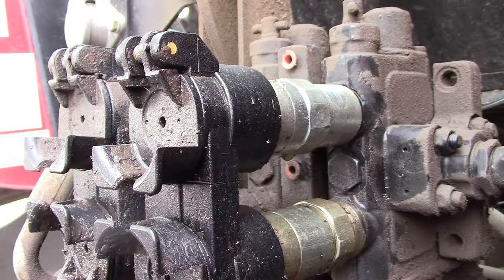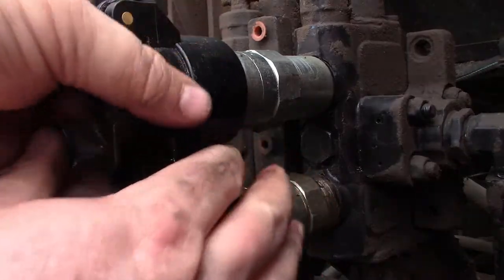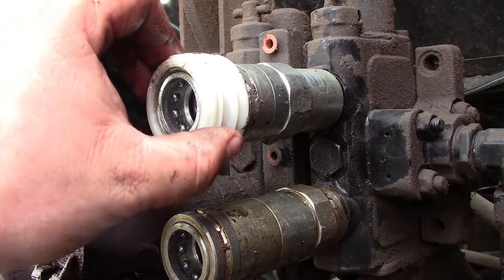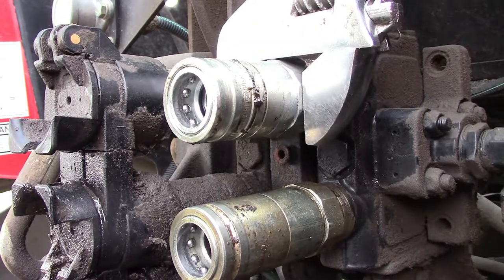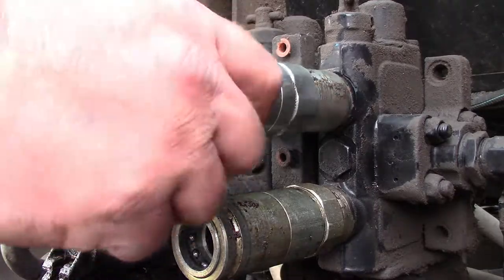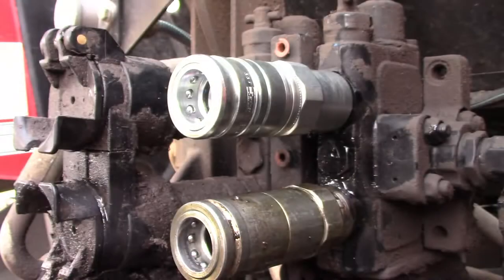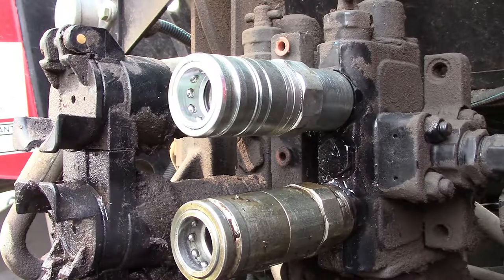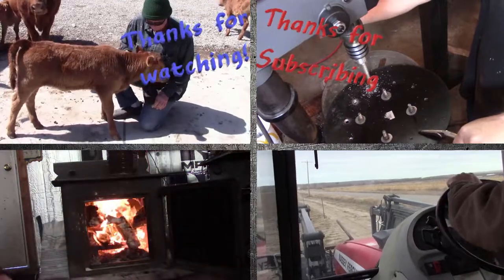Massey Ferguson 6475 Hydraulic Connection Repair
Massey Ferguson quick connect repair. I was having trouble with the hydraulic hoses staying connected while under pressure. This is usually caused by a worn quick connect coupler or foreign matter in the coupler itself. In this case it was just a worn coupler that needed replaced on the tractor.